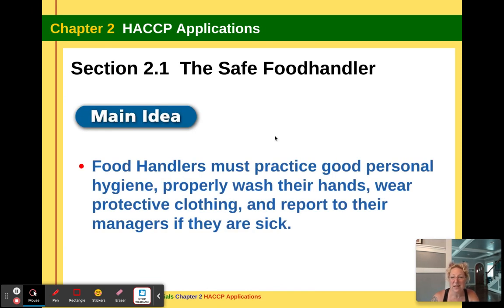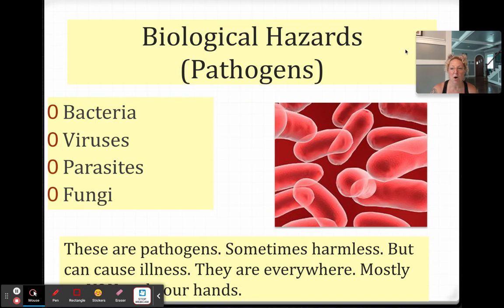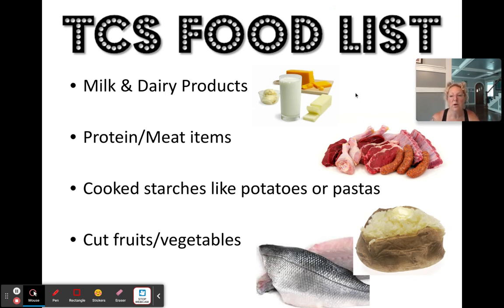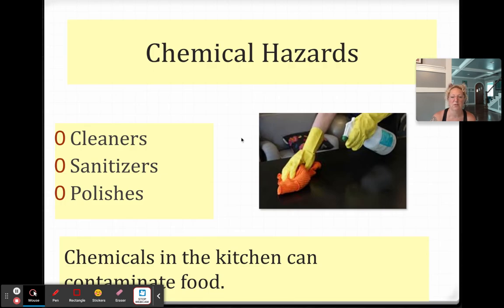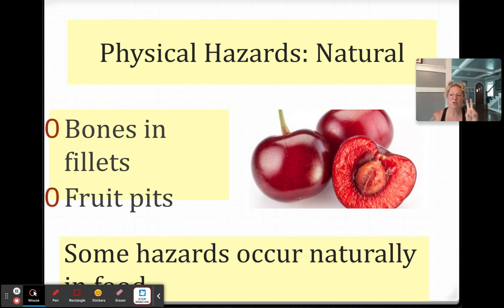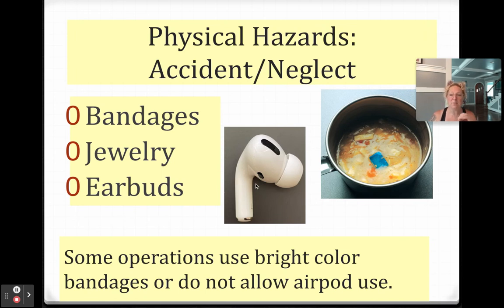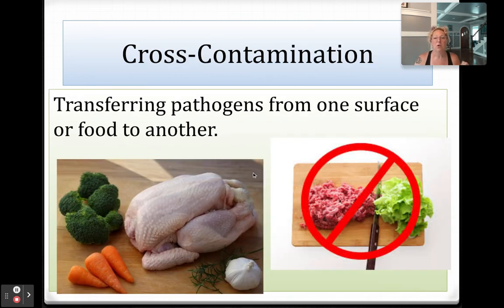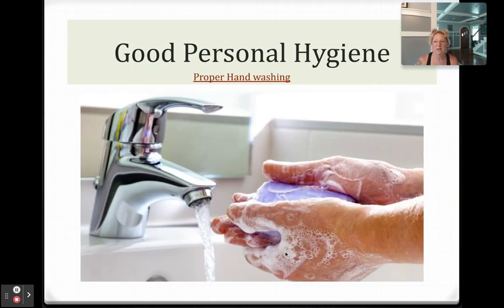Ch 1.2-2.1 Contamination Review